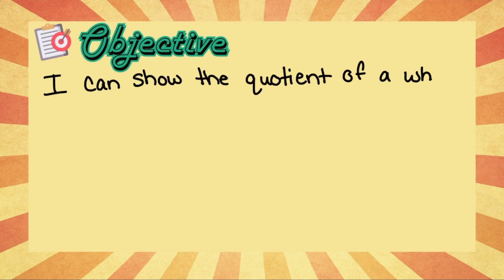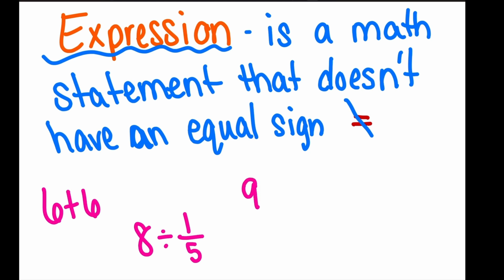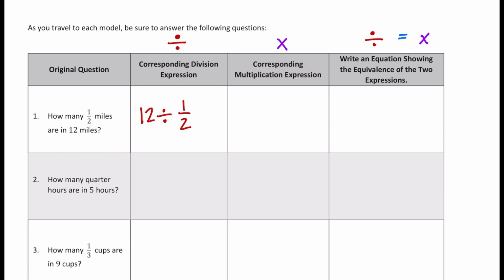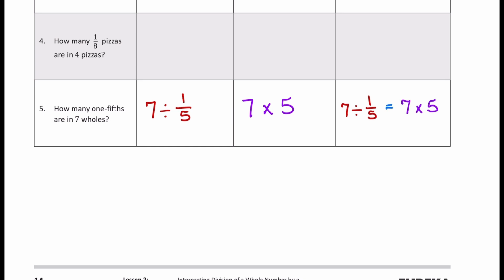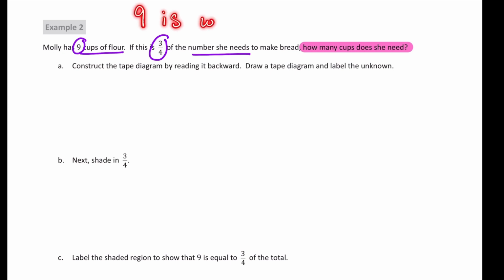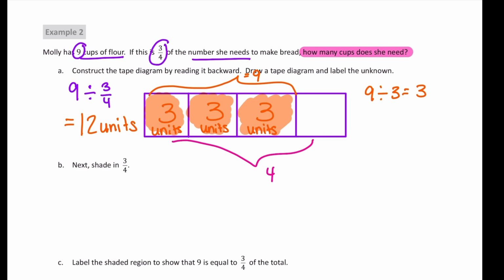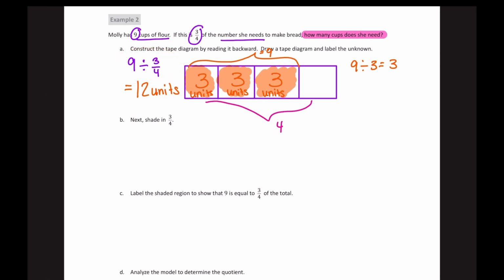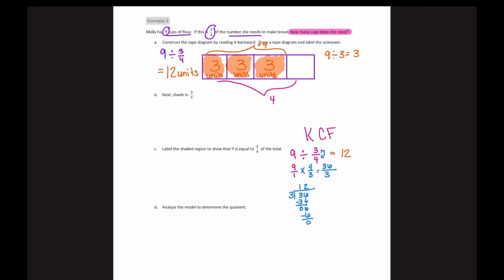Module 2 Lesson 2